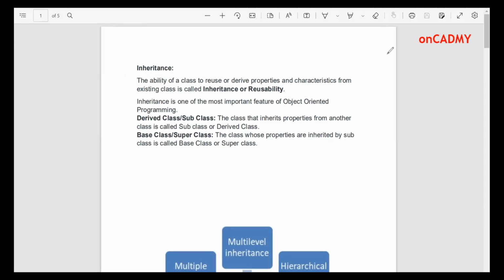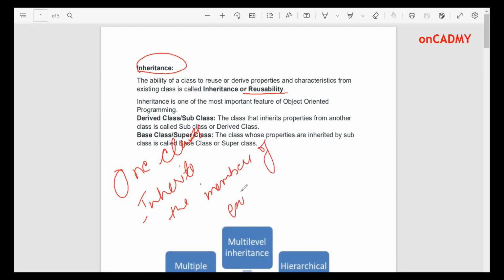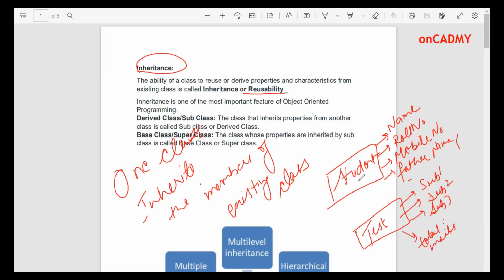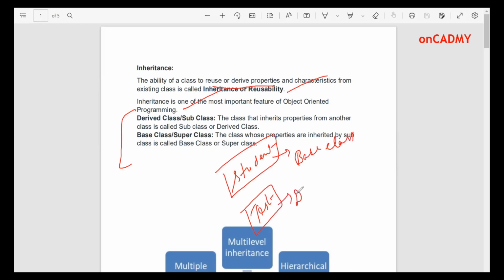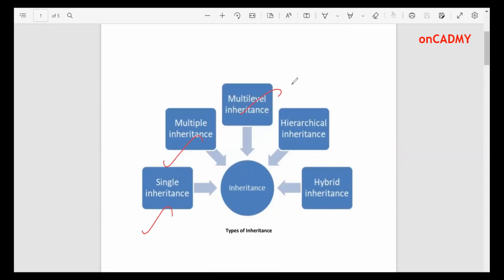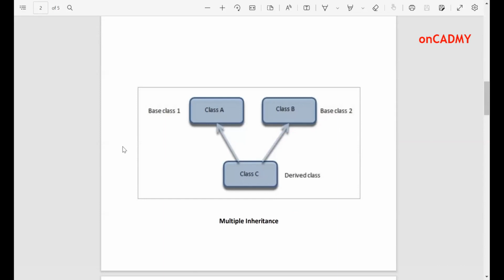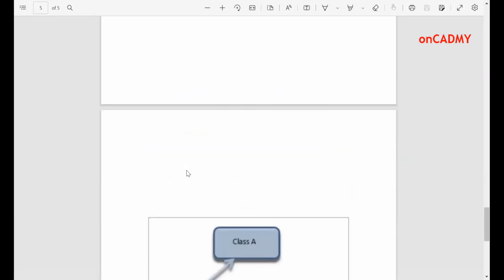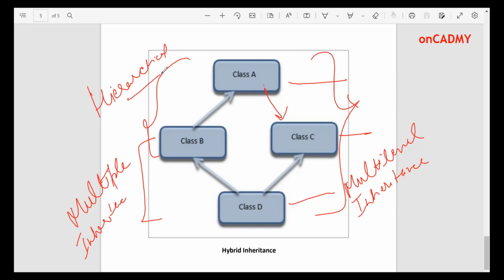Inheritance and its types in C++